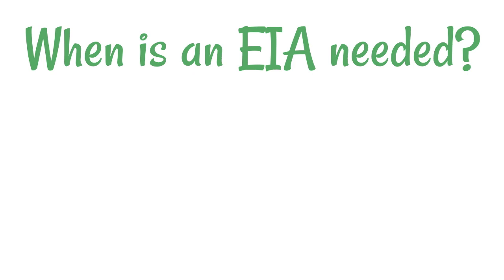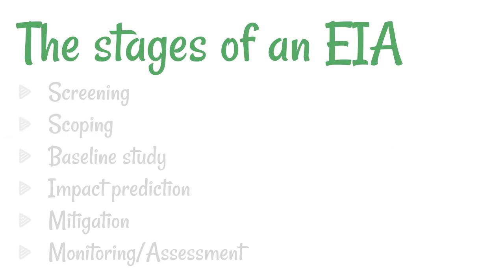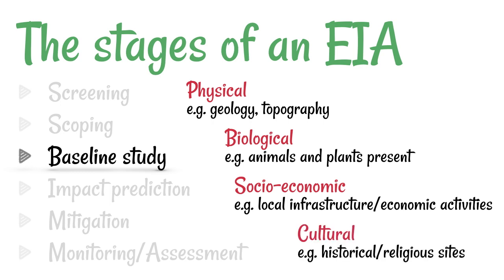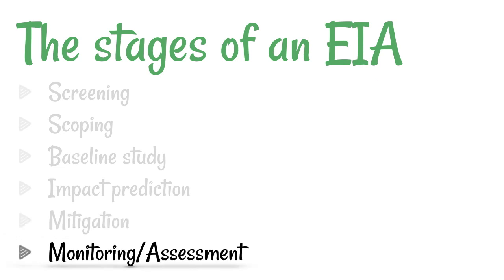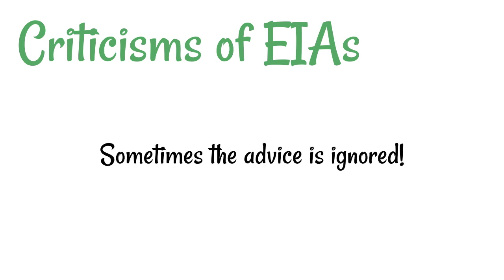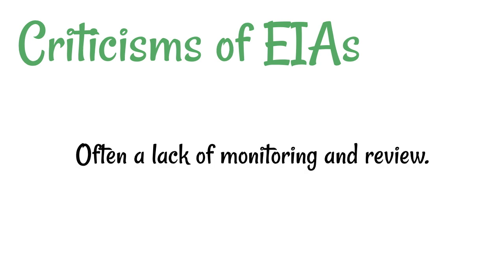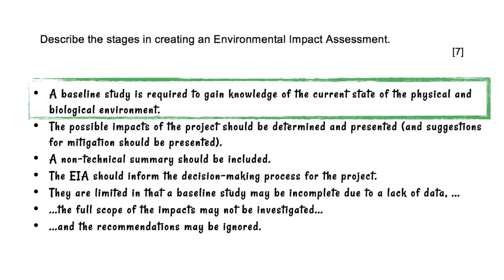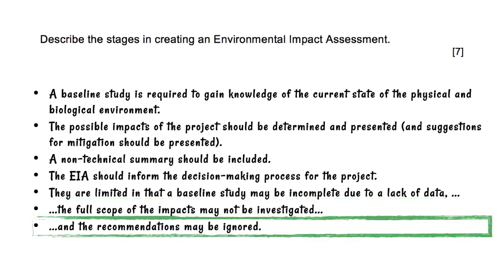Environmental Impact Assessments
Environmental impact assessments help decision makers decide how to proceed with a project taking the potential environmental impacts into consideration.